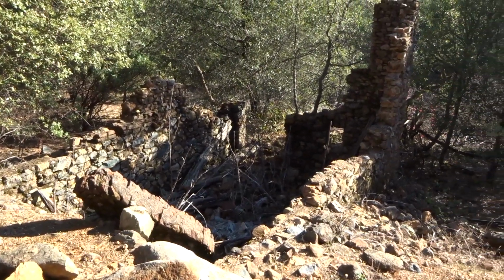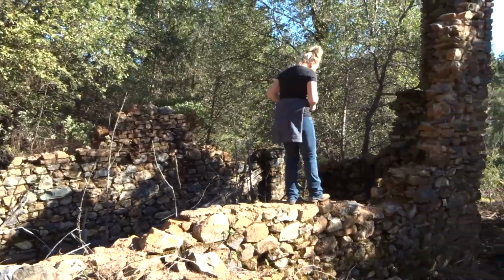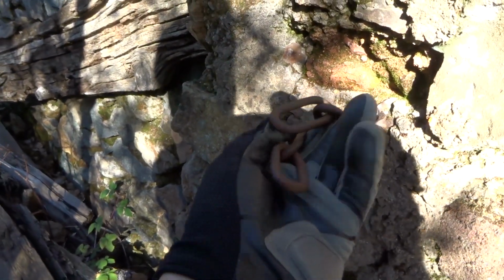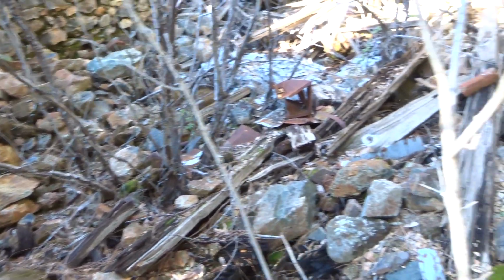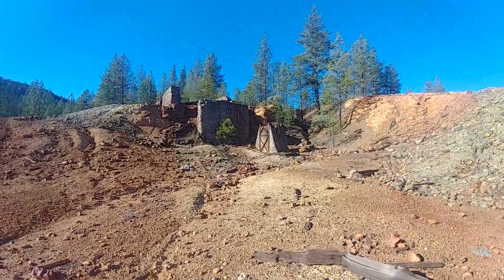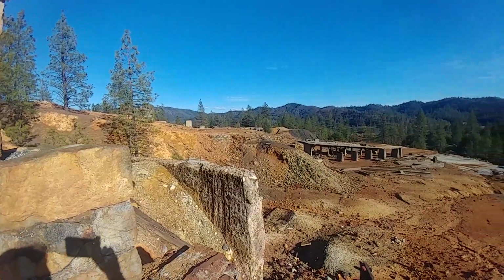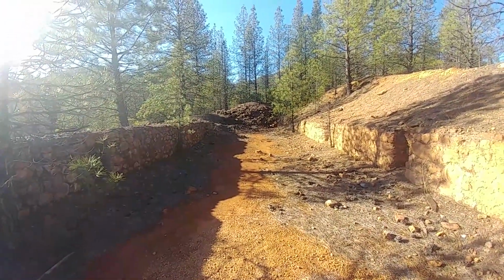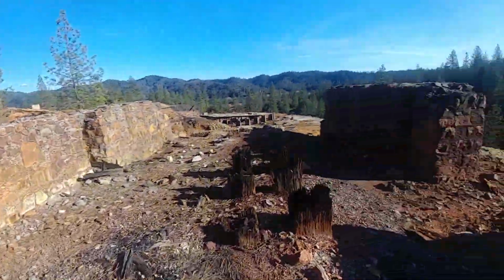EXPLORING A GHOST TOWN AND OLD ABANDONED MINE AT BULLY HILL